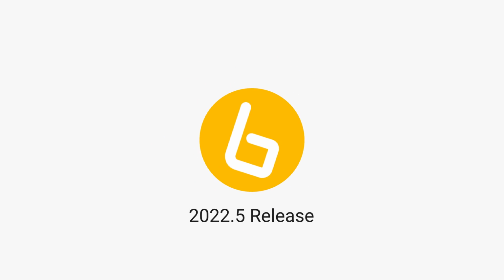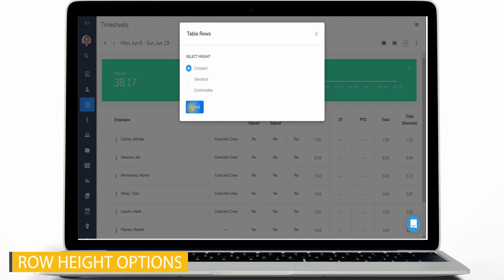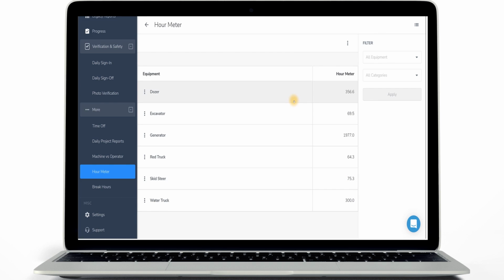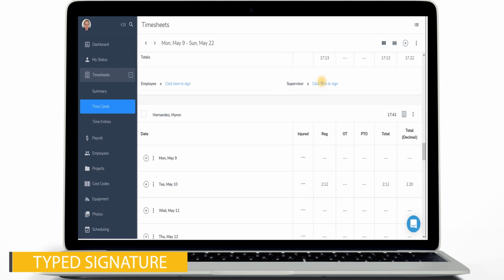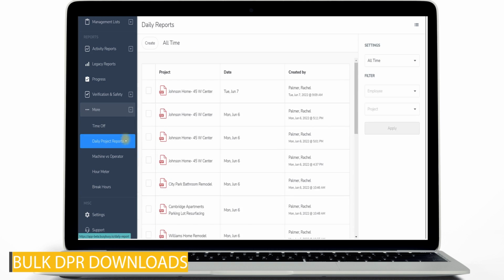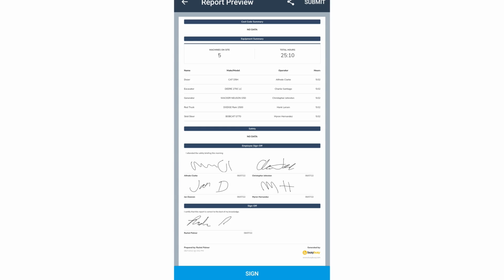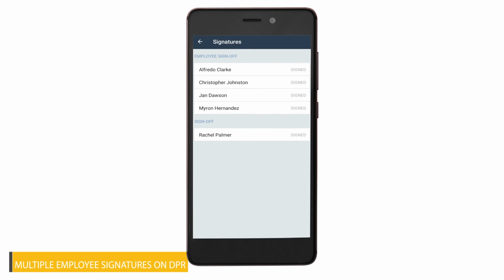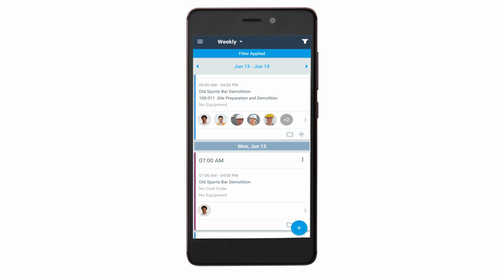2022.5 Release | An In-Depth Look